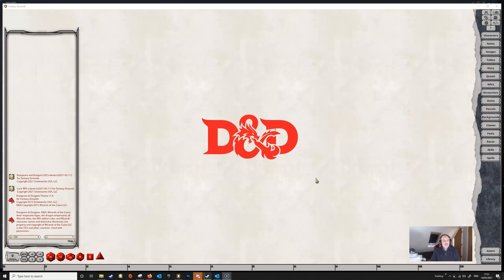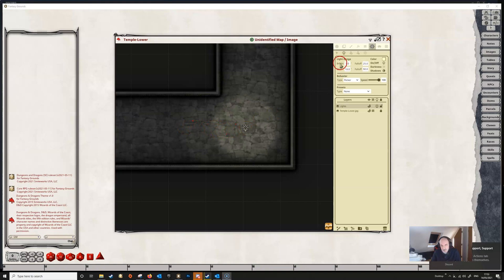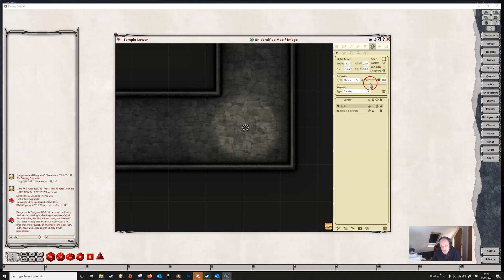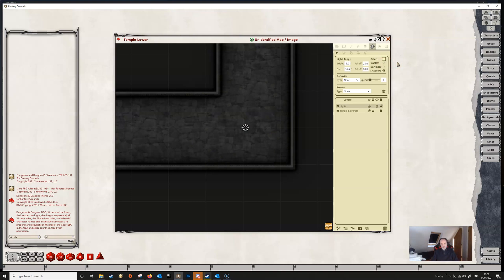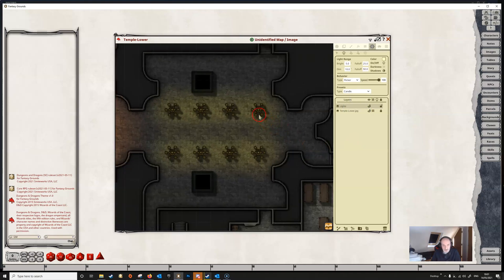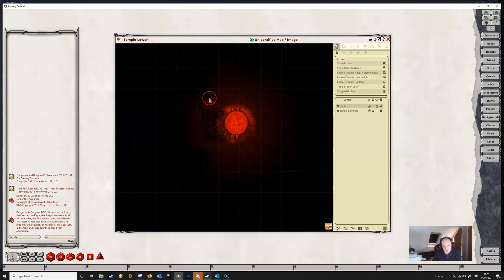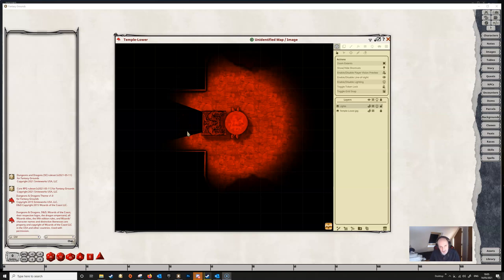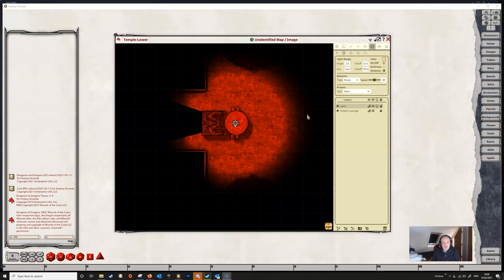Unity Lighting Adding Lights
In this video we have a look at adding lights to your map in Fantasy Grounds Unity v4.1.